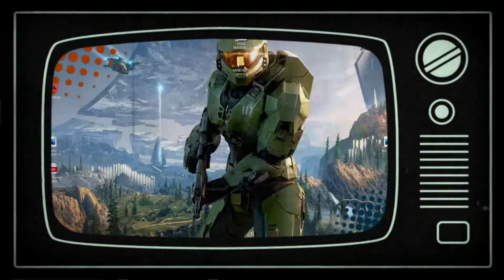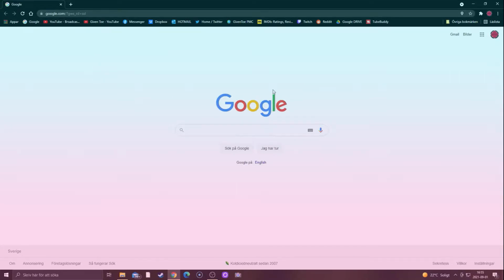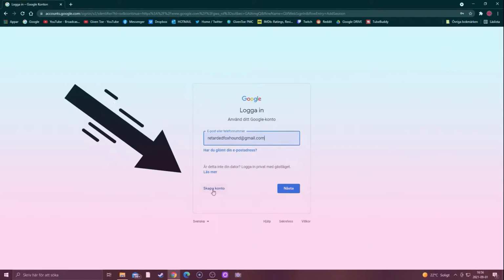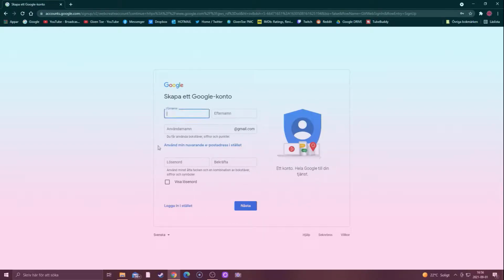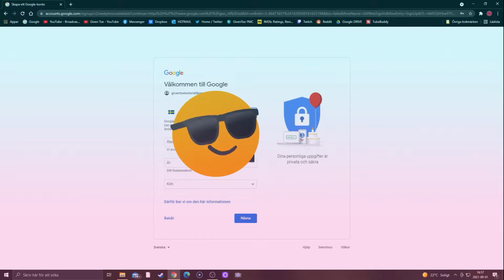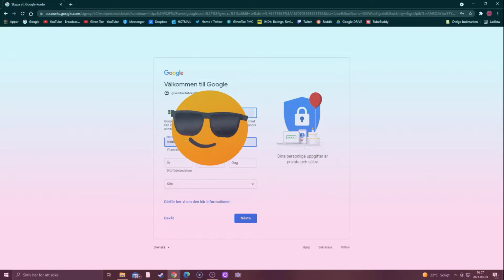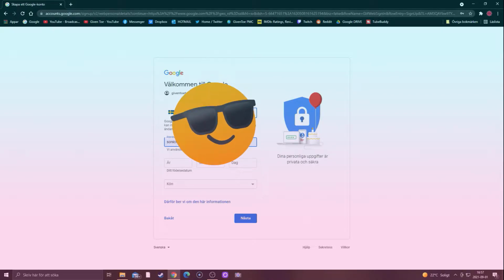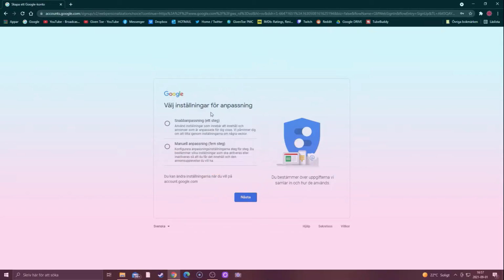GivenToe's Youtube School for Beginners PART 2 | How to create your Youtube channel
This is the SECOND episode of my Youtube School for Beginners.

I want to help YOU get started with Youtube! Because of that, I will do my absolute best to share the information and knowledge I have, to help you get started.

I will divide it into several episodes. Taking it step by step to make it as easy as possible for you.

This video is a tool for people who are completely new to Youtube and has no idea what to do or how to do it. I wanna help.

Todays lesson is about HOW TO START UP YOUR YOUTUBE CHANNEL.

If you enjoyed it and if it helped you, please, click the LIKE button. It helps me very much spreading this video.